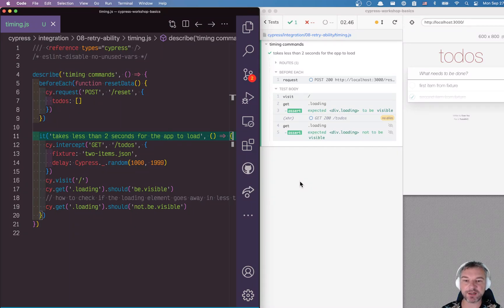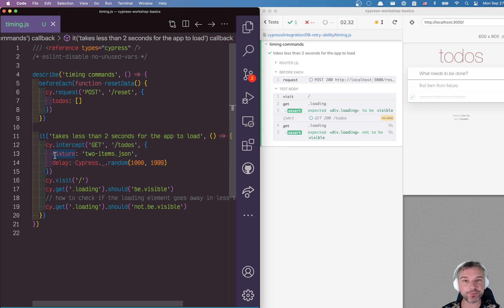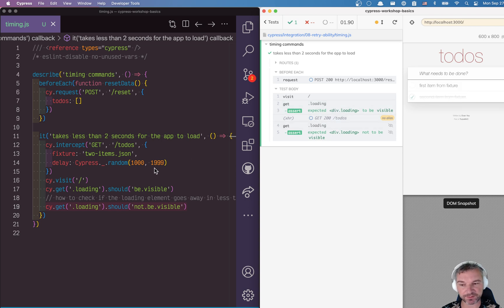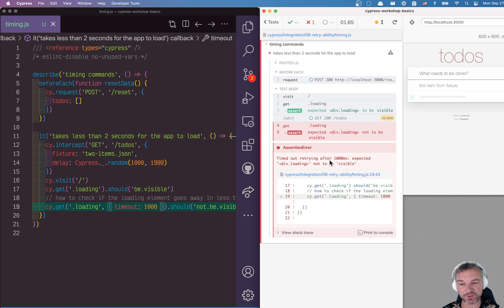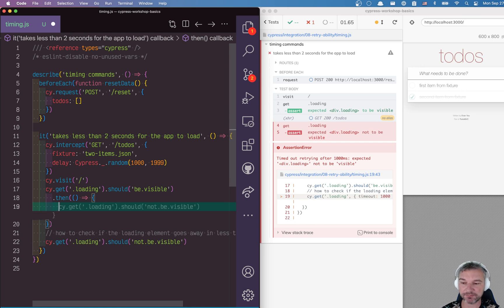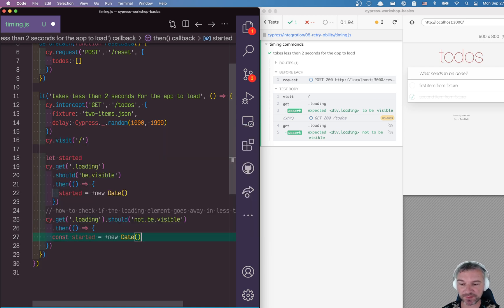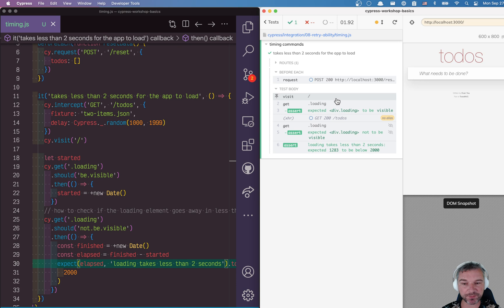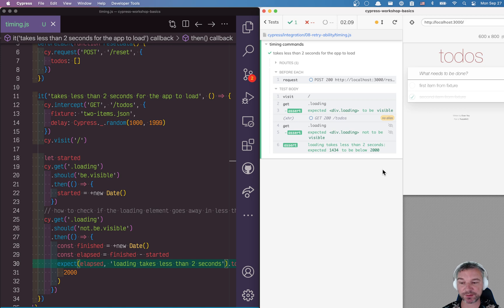Time Part Of A Cypress Test Or A Single Command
By taking timestamps around part of a Cypress test, we can confirm that the application performs a certain action within a certain time limit. Find the full source code in the repo